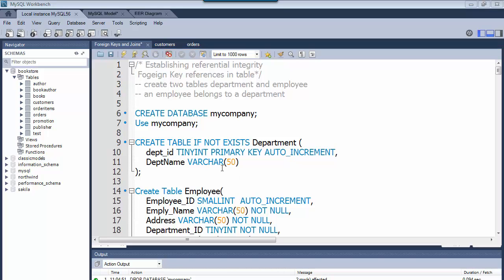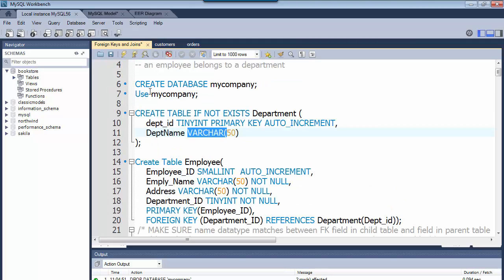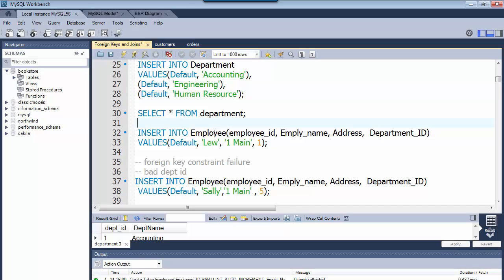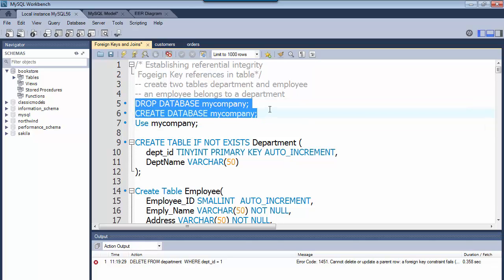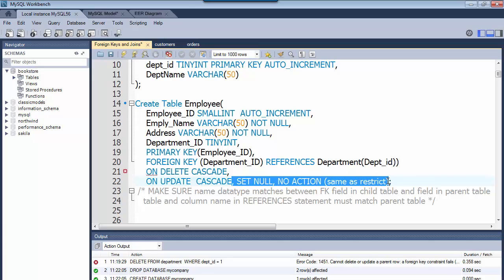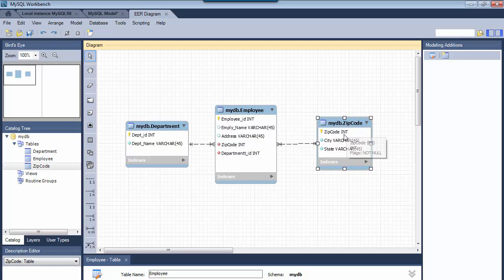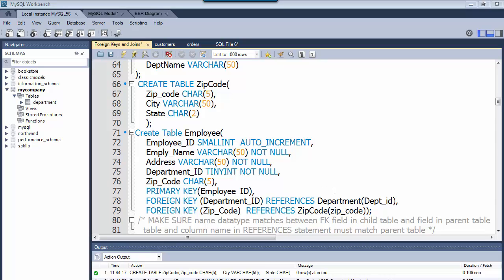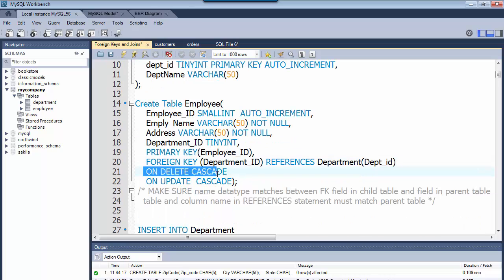ForeignKey Constraint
deomonstrates how to add a foreign key constraint in a create table statement